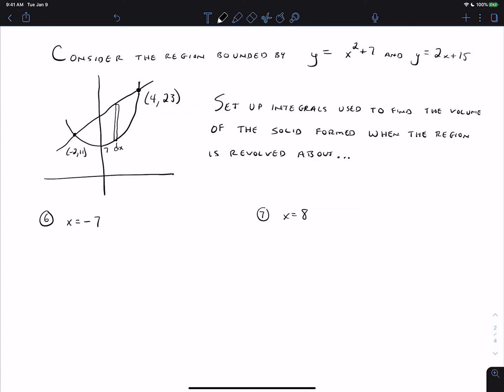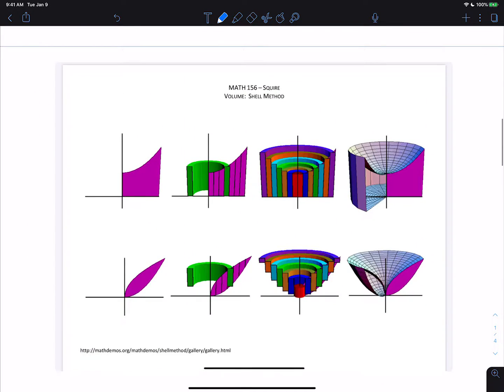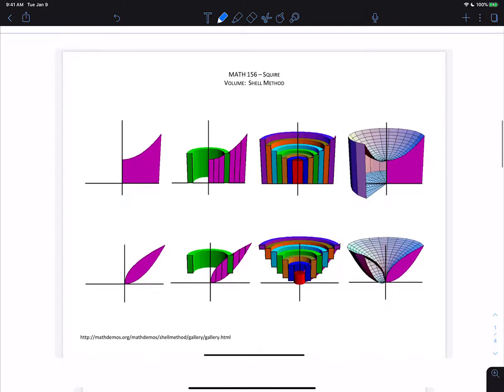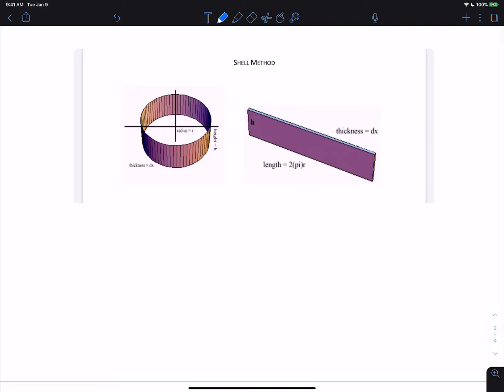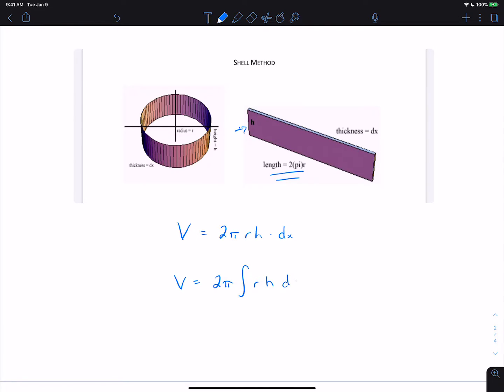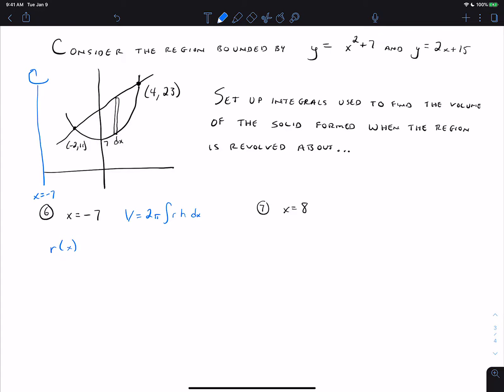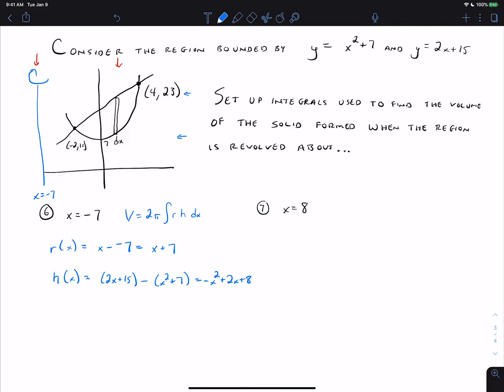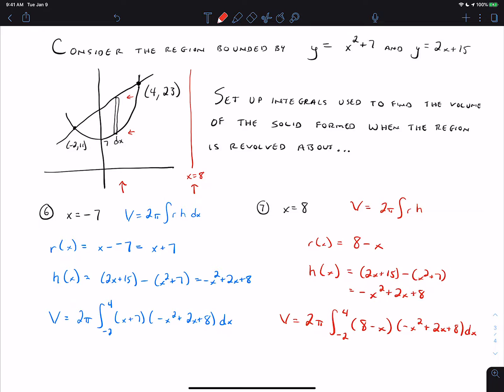Unit 2 Video 4 -- Volume and Area 2 (Shell Method)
Explanation of shell method.